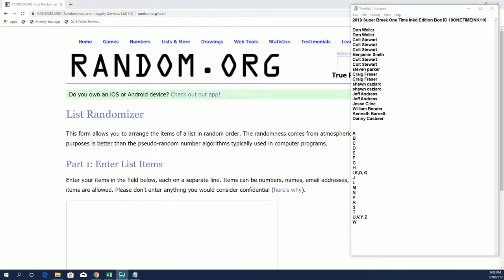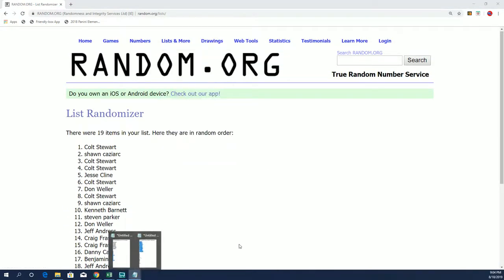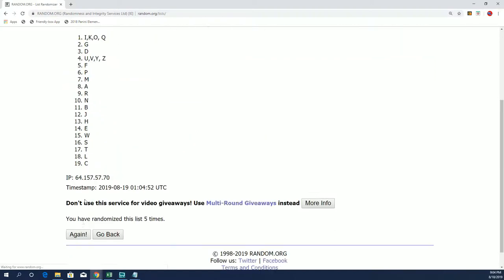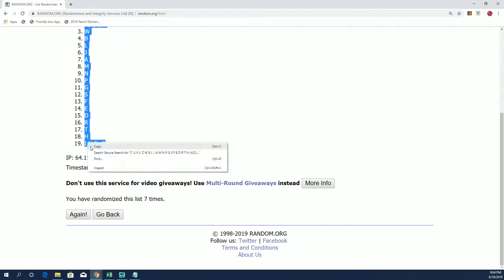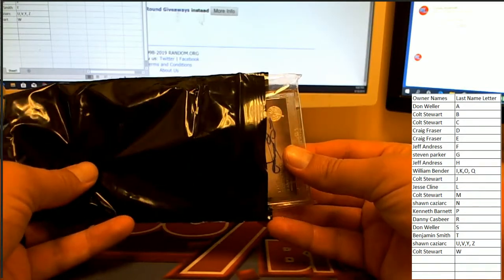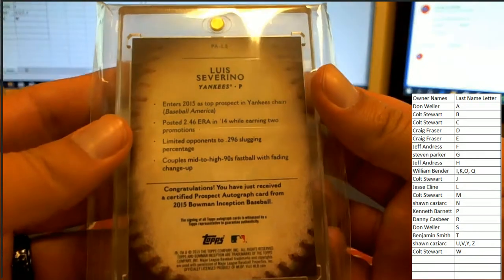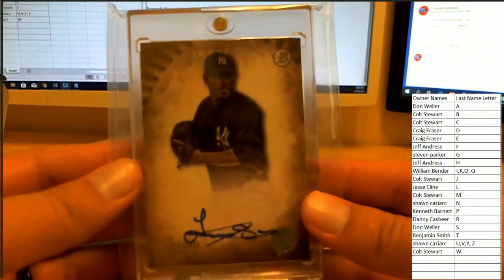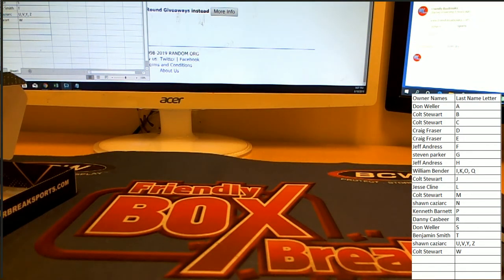2019 Super Break One Time Inkd Edition Box ID 19ONETIMEINK118